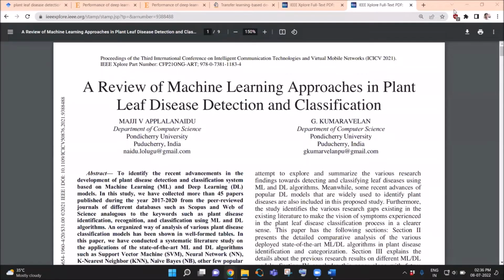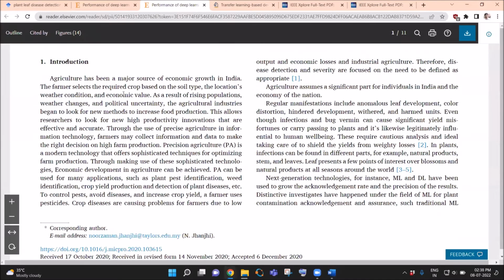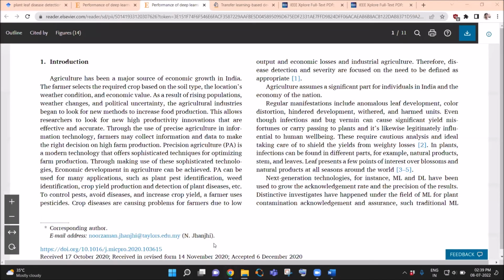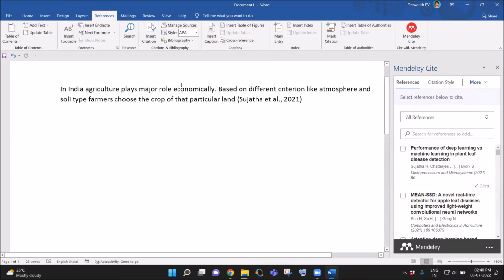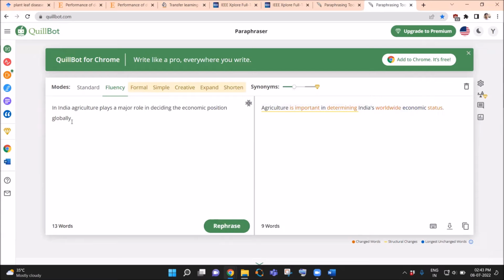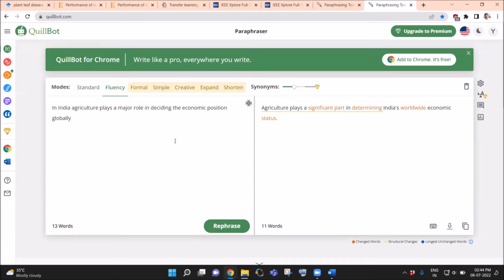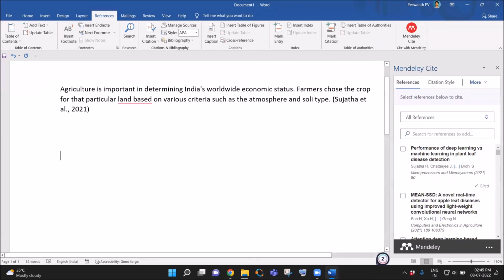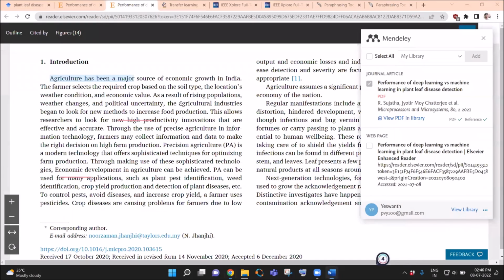2-How to write introduction